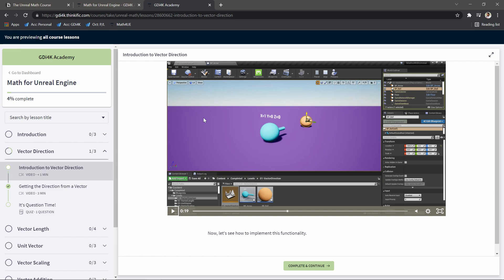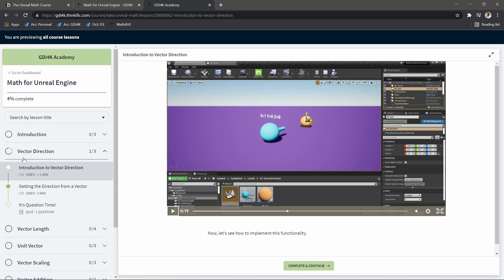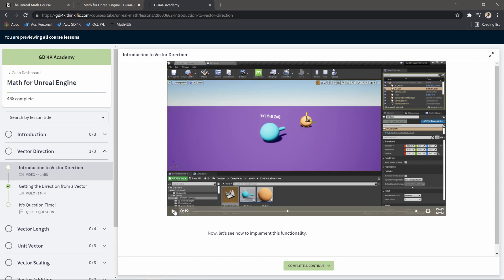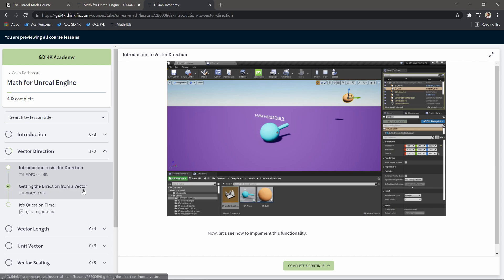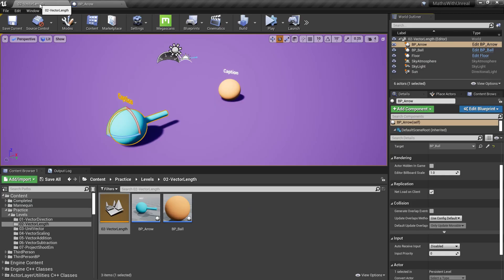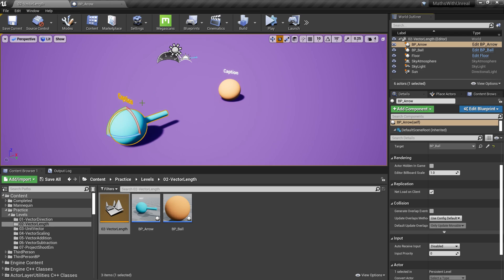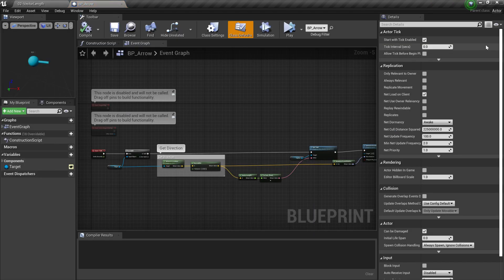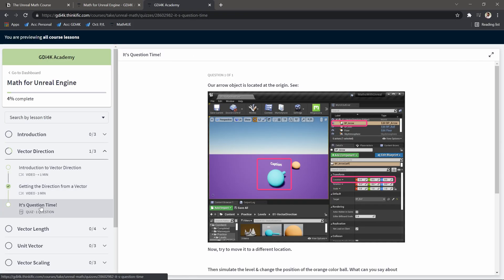Course Structure - Math for Unreal Engine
In this course, you will learn various Math concepts by doing real-world Unreal Engine projects. Since these are generic Math concepts, you can use these on both UE4 & UE5.
(We give you example projects for both versions)

Here we will look at:

* Basic Vector Math
* Sin/Cos & Basic Trignometry
* 3D Spaces & Orientation
* Euler Rotation
* Dot Product
* Cross Product
* Quaternion Rotation